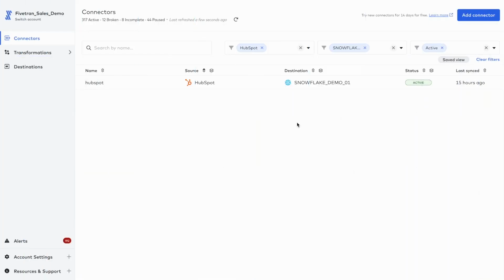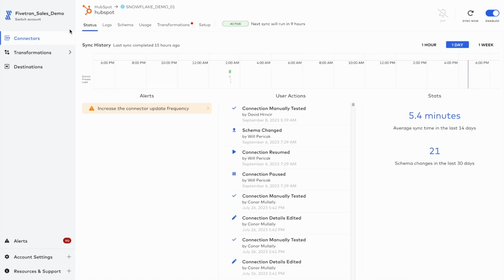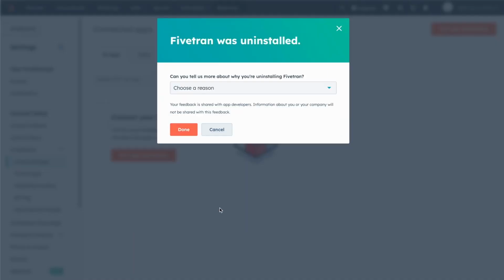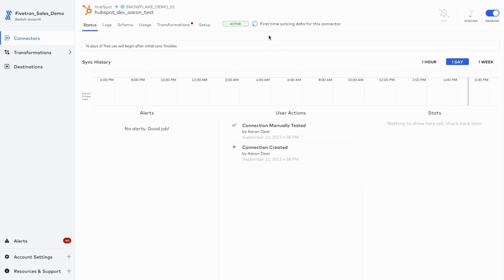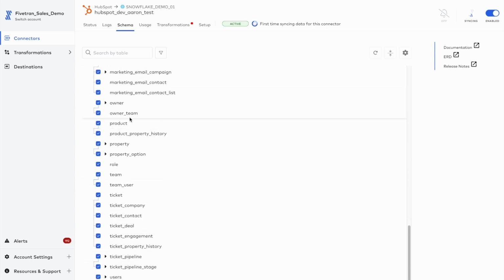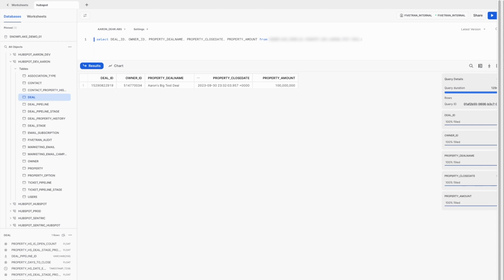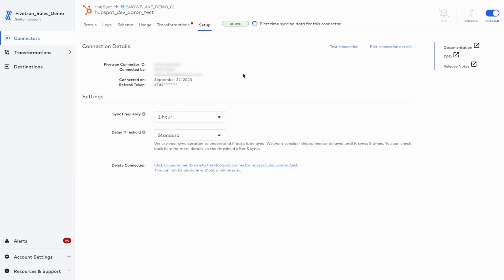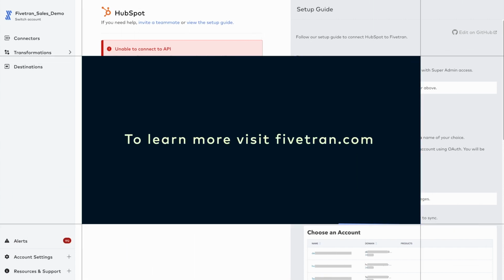Fivetran Demo: Effortlessly Replicate Hubspot Data to Snowflake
Unlock the power of data integration with this easy-to-follow step-by-step guide on replicating Hubspot data into a Snowflake warehouse using Fivetran.